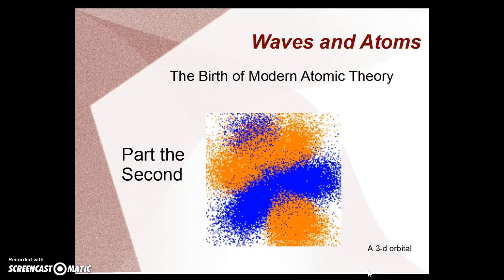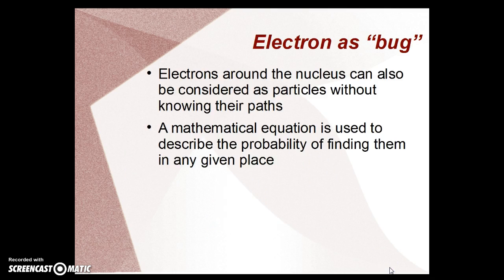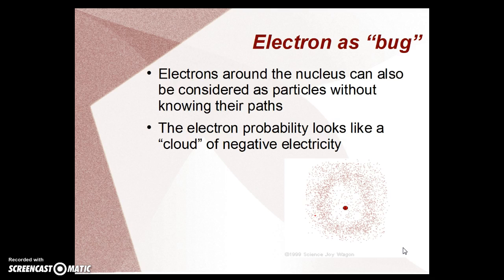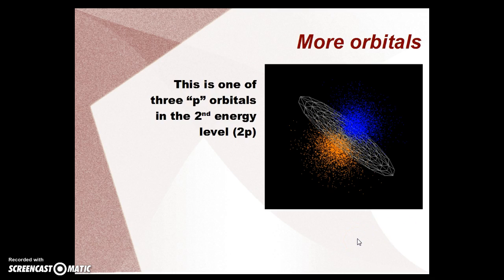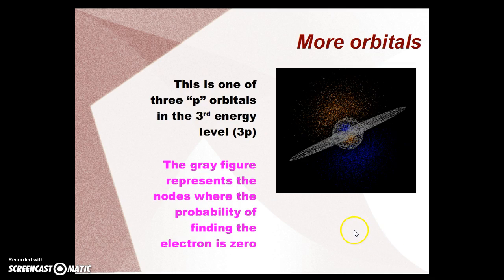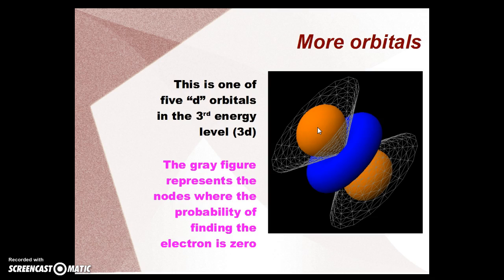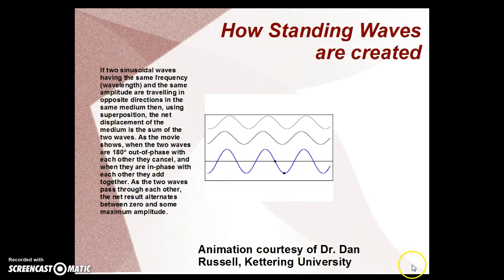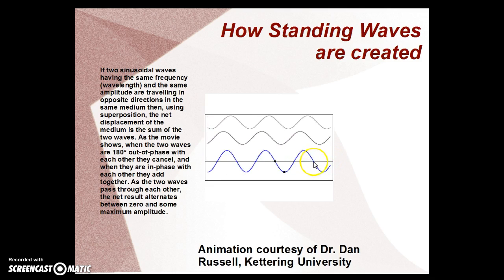Waves and Atoms: Birth of Modern Atomic Theory Part 2 PAP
We conclude our study of wave functions as descriptions of the regions of space that the electron can occupy (orbitals) and show "mosquito graphs" of several orbitals on the first, second and third energy levels.